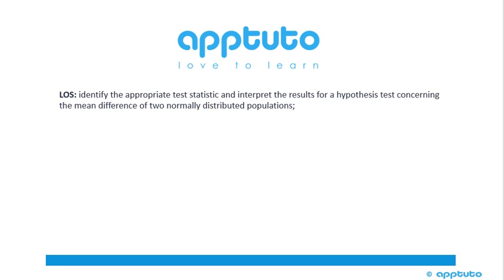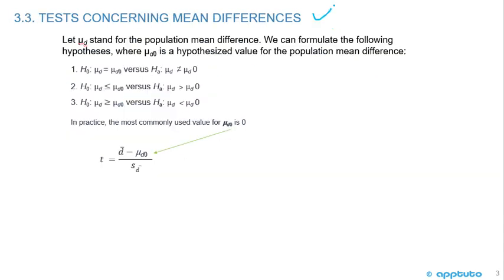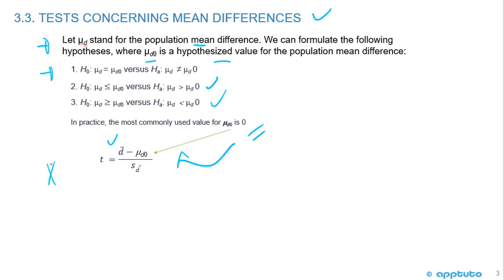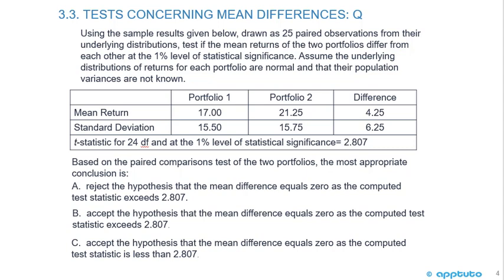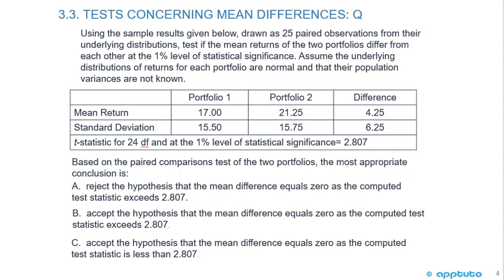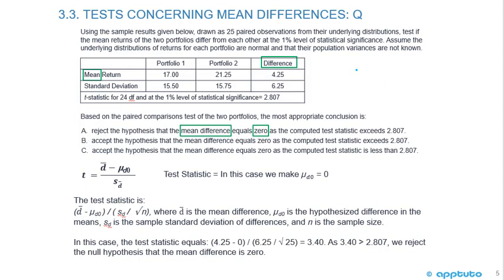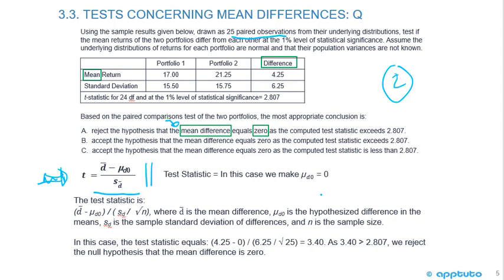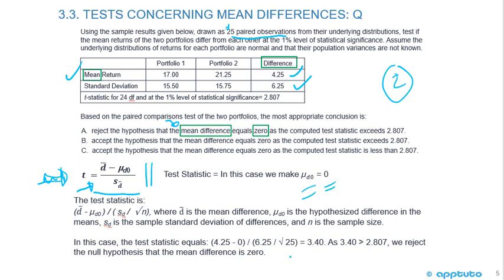identify the appropriate test statistic and interpret...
identify the appropriate test statistic and interpret the results for a hypothesis test concerning the mean difference of two normally distributed populations;